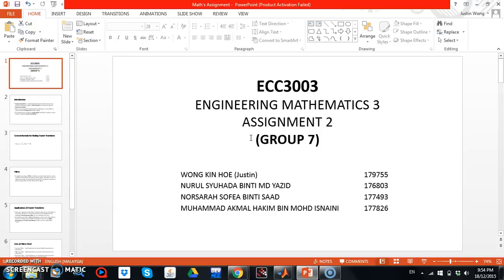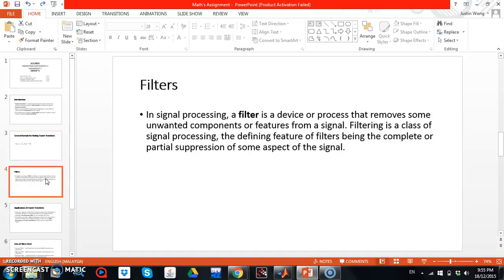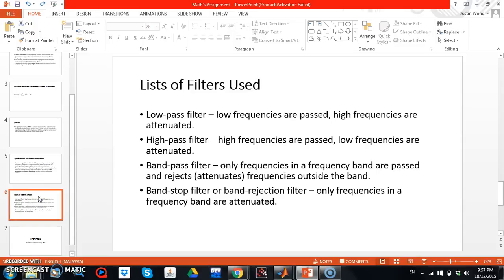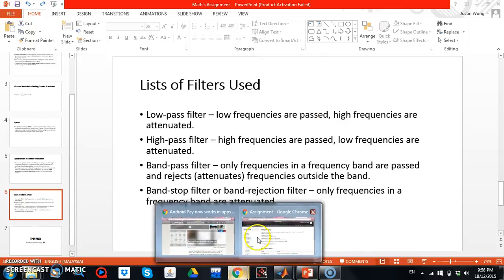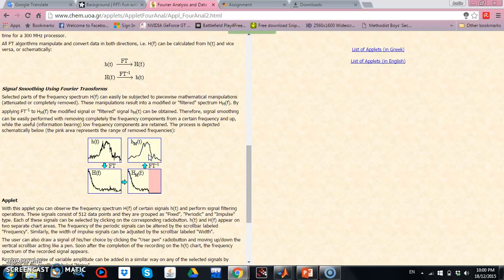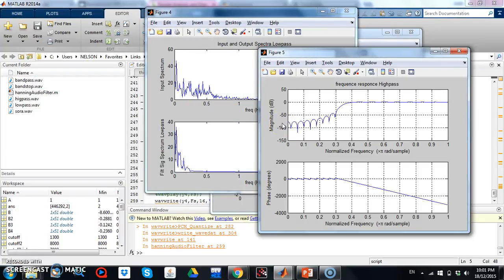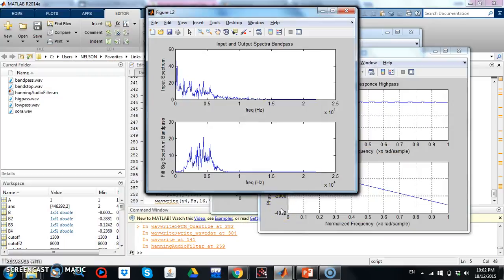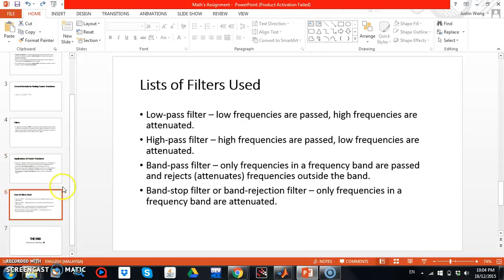ECC3003 Assignment 2